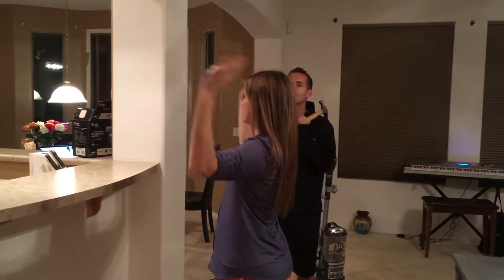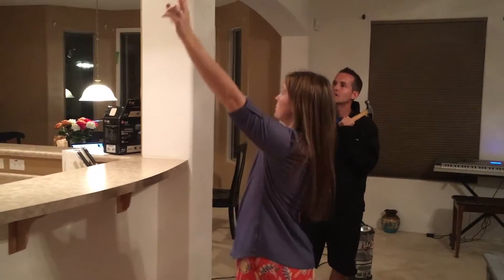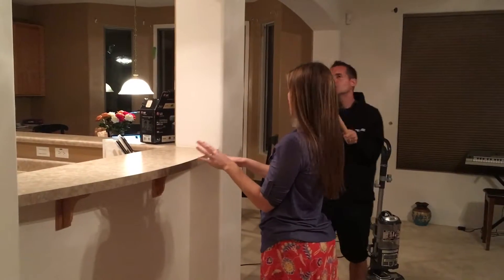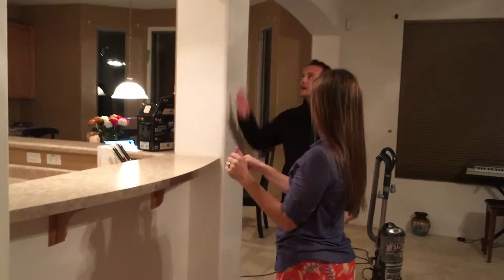Load Bearing Walls - take22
We are doing a kitchen remodel.